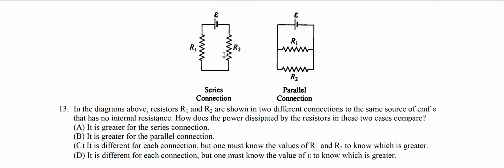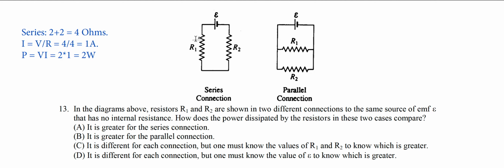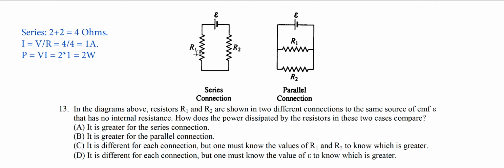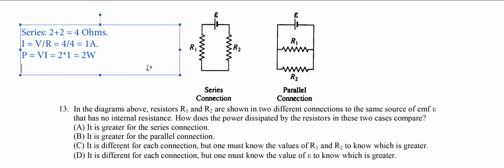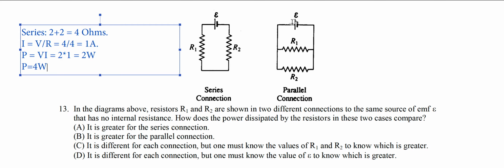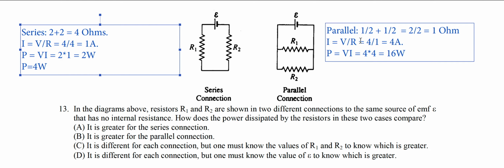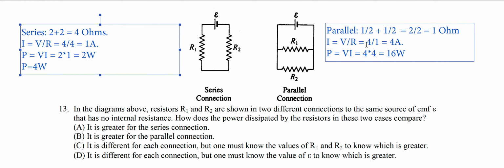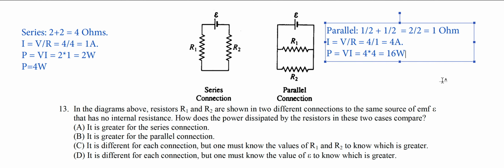The power in series & parallel. Answer to question number 13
How can we compare between the power dissipated in series and parallel circuits?